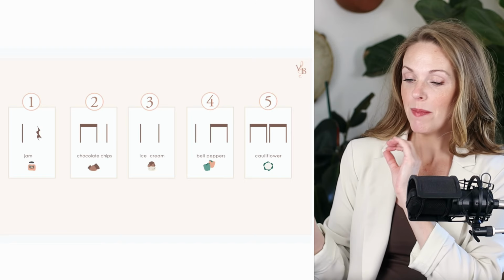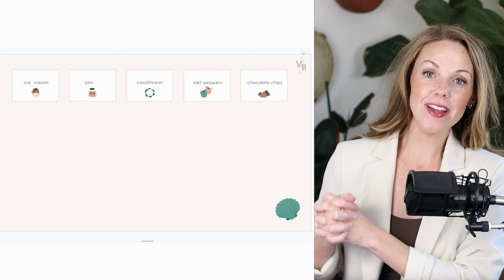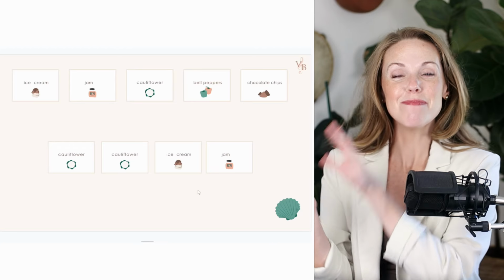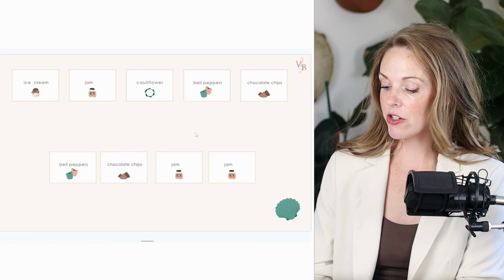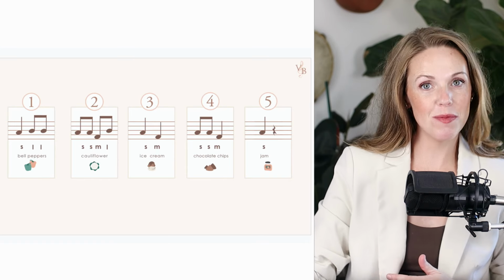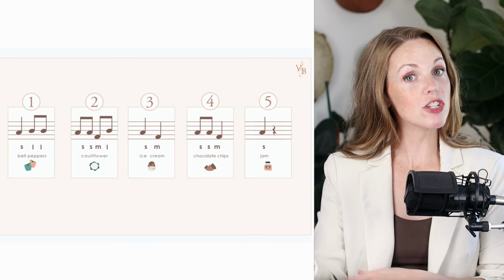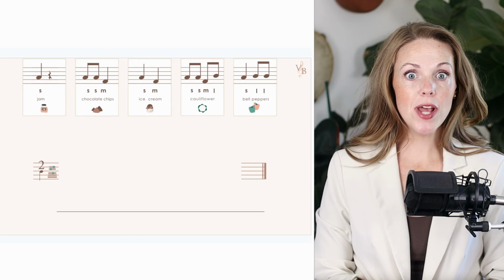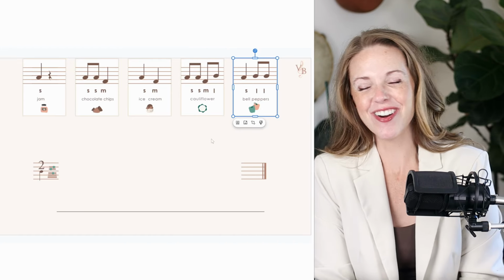Summative Assessment for Rhythm and Melody at the Beginning of the Year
In the last two videos, we looked at activities for rhythm review and melody review. Now let’s combine both of those into a summative activity where students synthesize everything we’ve worked on so far.
In this case, it is a summative activity for both ta, ta-di, and ta rest for rhythm, and sol la sol mi / sol mi la.

If you’re new here, welcome! Here’s some context…

- Current Hats I Wear -
1. Fulltime elementary general music curriculum writer
2. K - 5th Grade elementary general music teacher
3. Doctoral candidate (ABD) pursuing EdD in Curriculum and Instruction with a music concentration

- Training -
Orff Schulwerk Level 3
Kodaly Level 3
Master of Music in Music Education
Bachelor of Music Education, Vocal and Instrumental